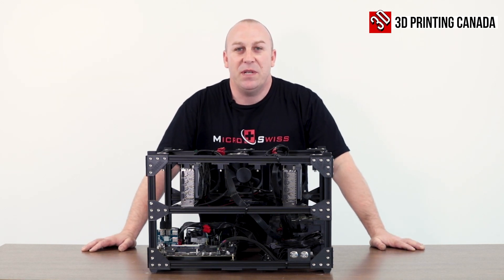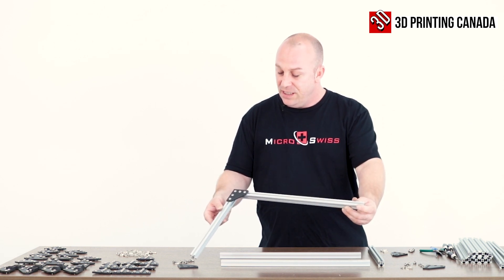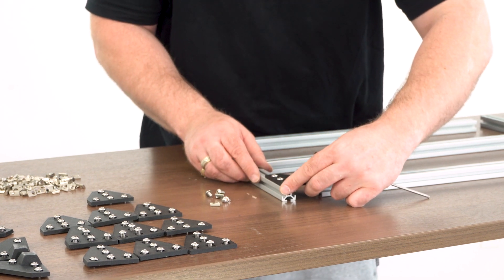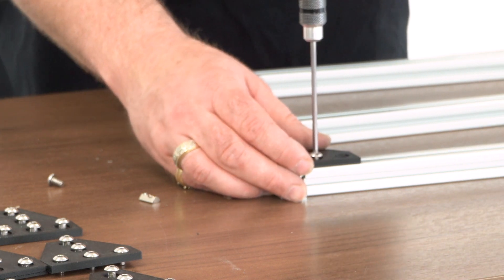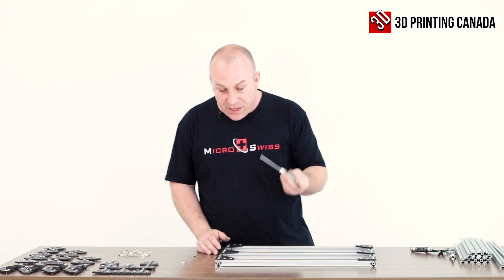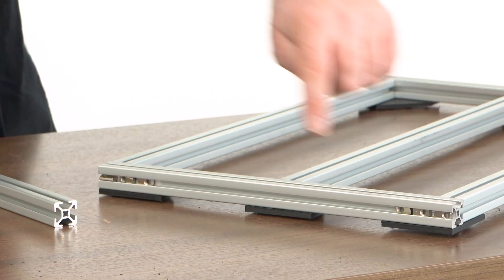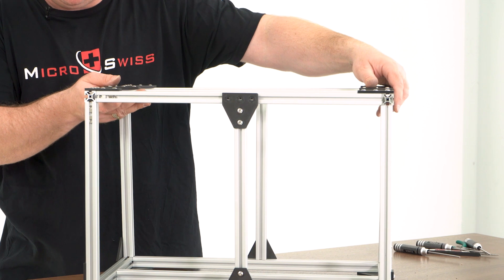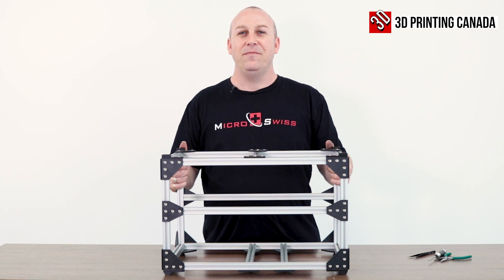How to build a Crypto Mining Rig Frame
Our Address:
36 Ditton Dr., Unit #3
Hamilton, Ontario
L8W 0A9

Our Address:
36 Ditton Dr., Unit #3
Hamilton, Ontario
L8W 0A9